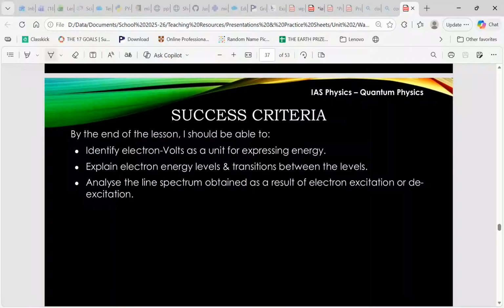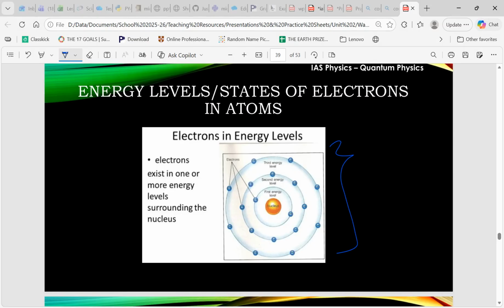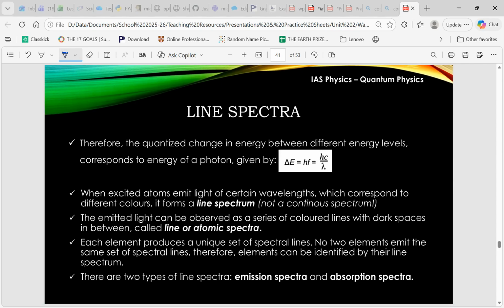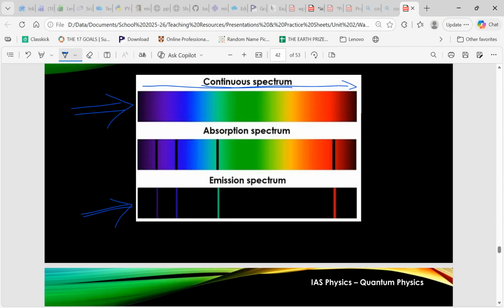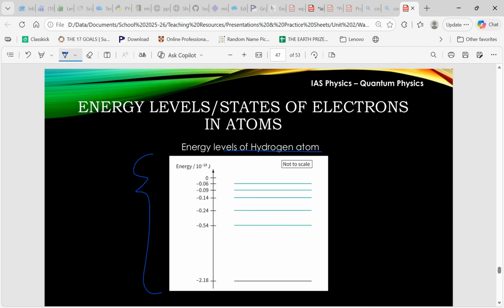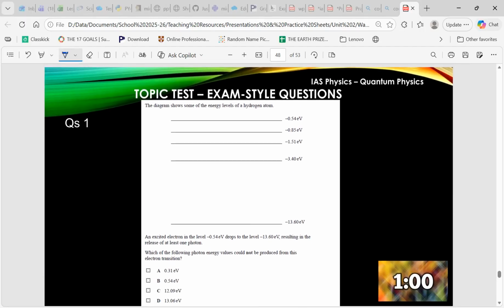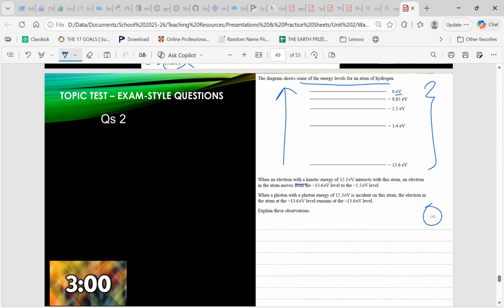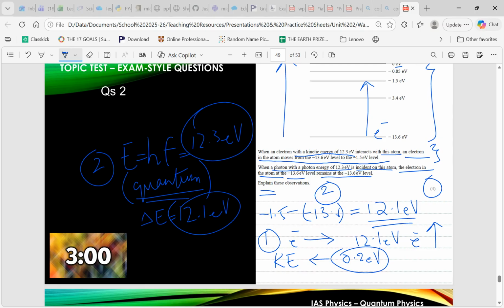Electron Energy Levels & Transitions | A Level Physics | Line Spectra Theory Lesson + Exam Questions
Hello dear students, this is a complete lesson on the topic "Electron Energy Levels & Transitions - Emission and Absorption Spectra" (A-levels Physics). The theory of the topic has been explained, followed by solutions of sample exam-style questions.